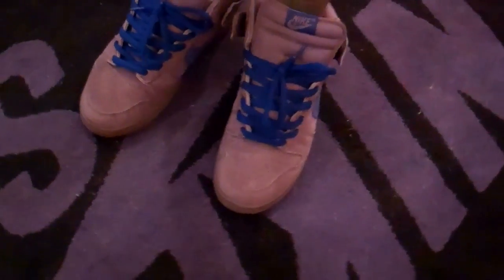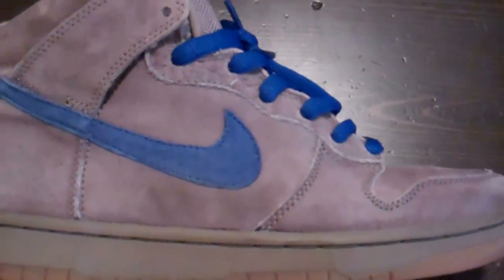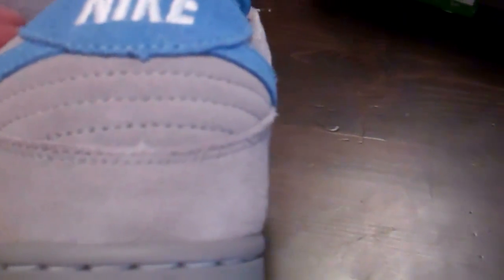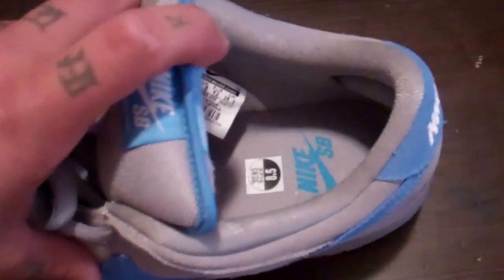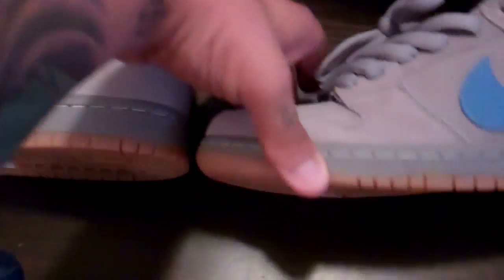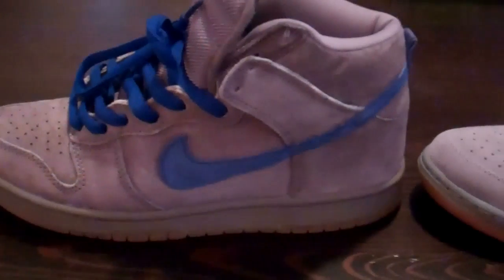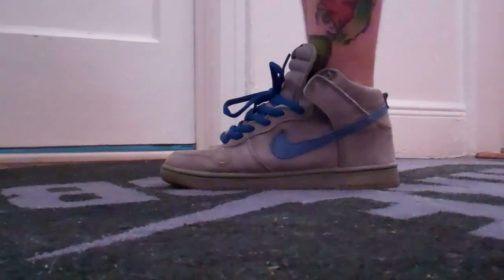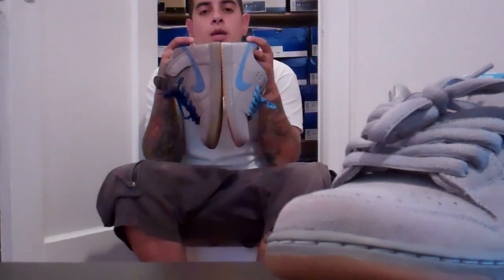NIKE SB VIDEO #129 " DUNK LOW IRONS"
New pick up GR for this month nike sb dunk low iron.